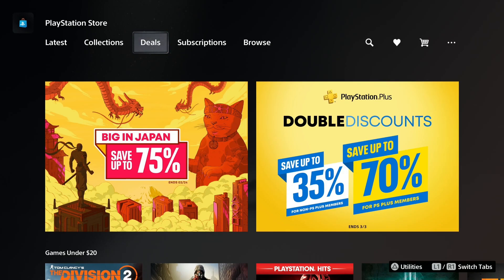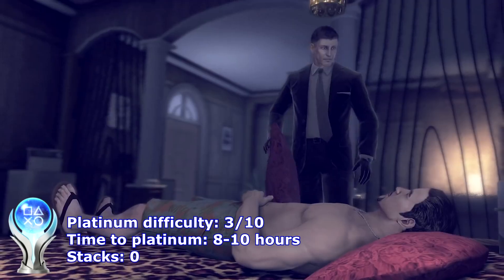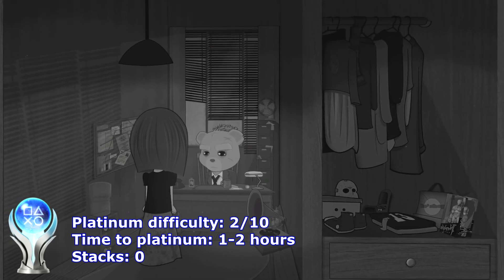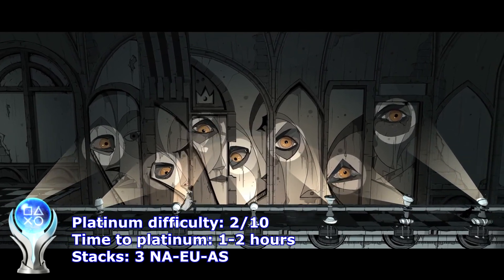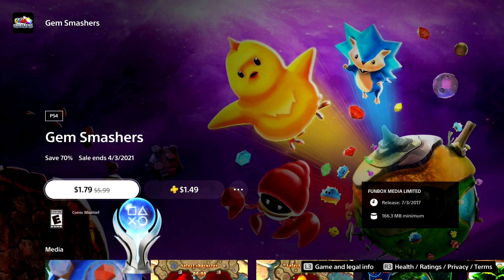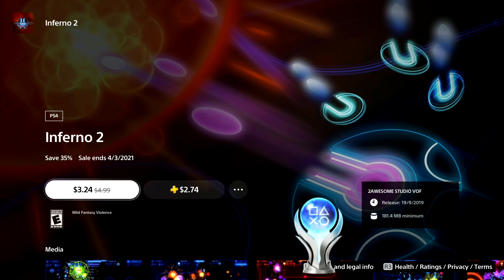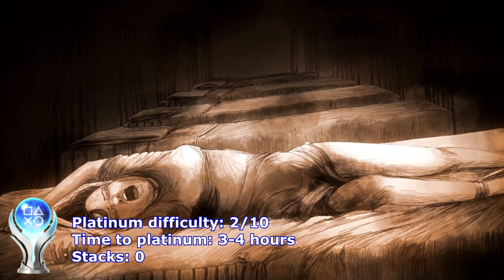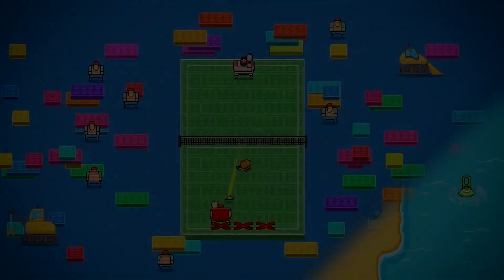10 Easy Platinum Games Under $3 | Games Under $20 Sale [NA]